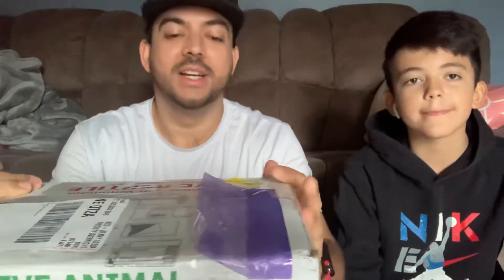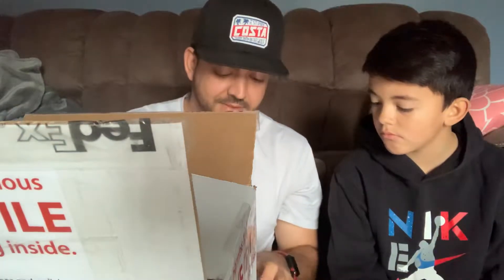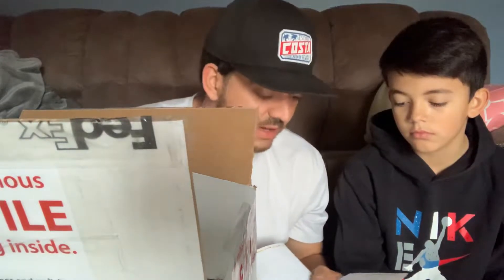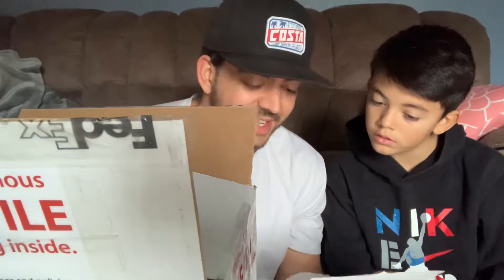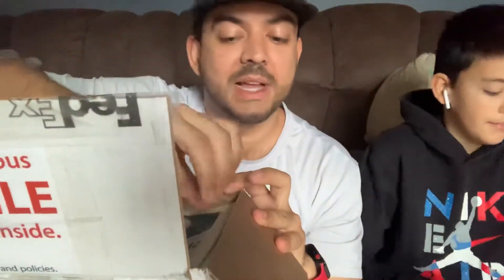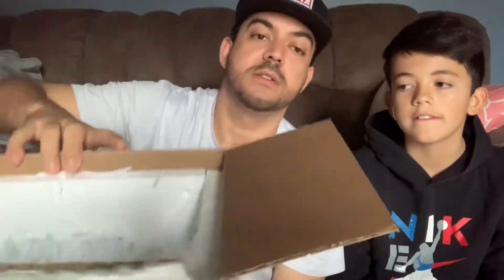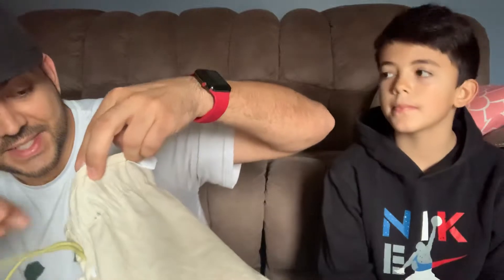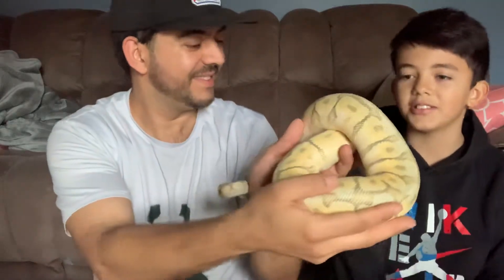Snake Unboxing 2020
Unboxing a gorgeous ball python with my son Jayden!